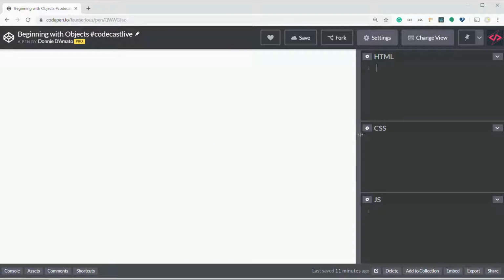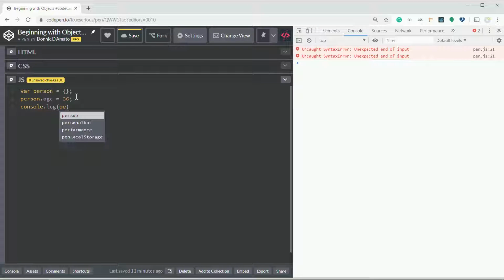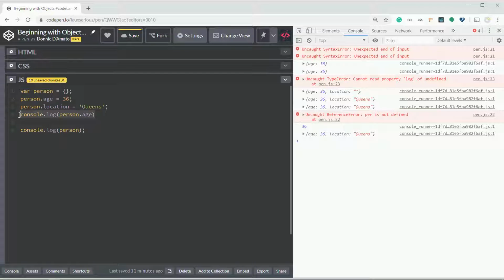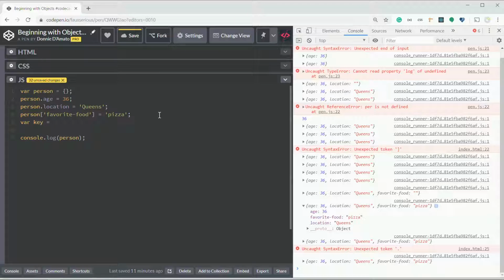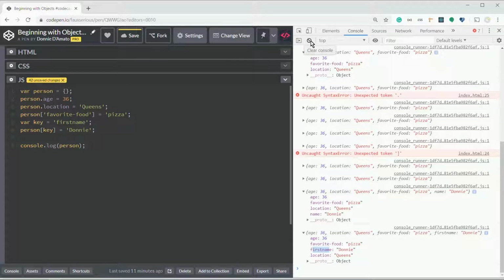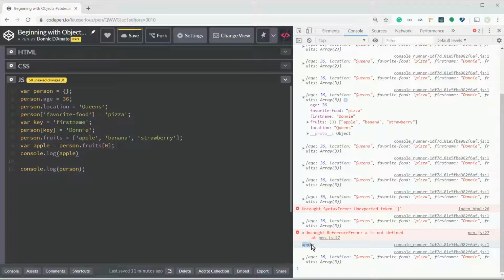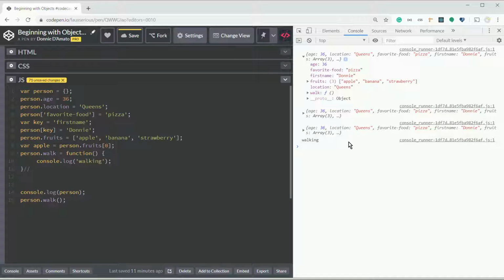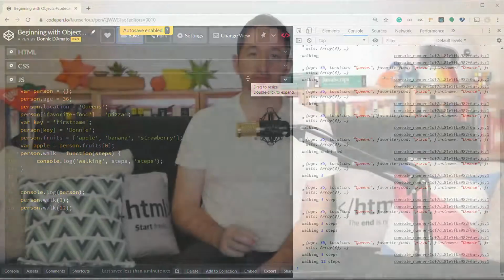Codecast Live - Beginning with Objects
Talking about what an object is and how object oriented programming is about.